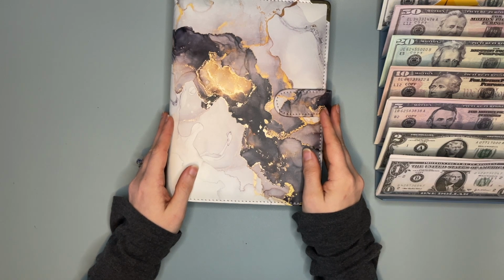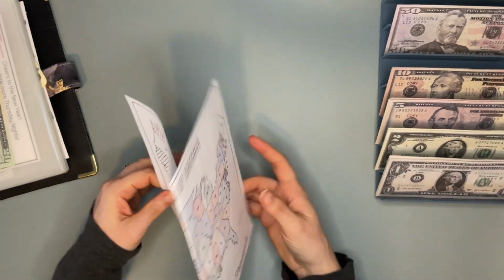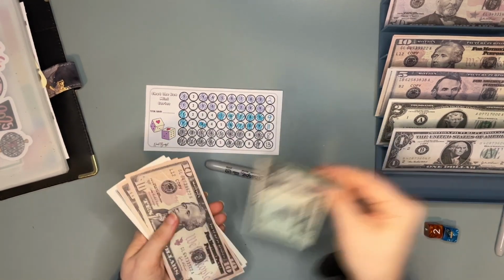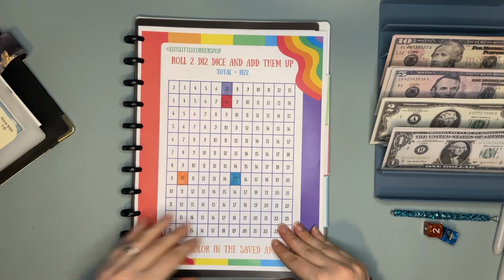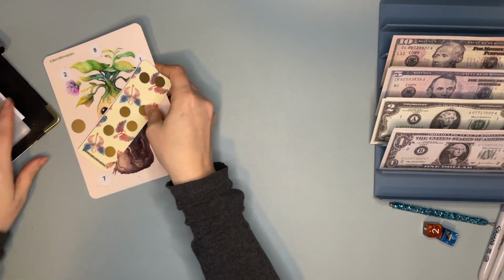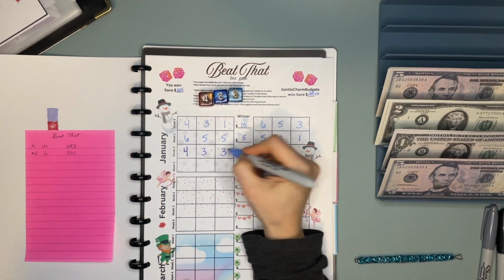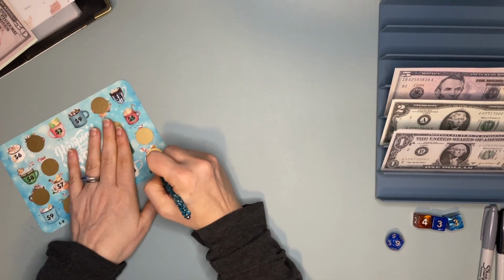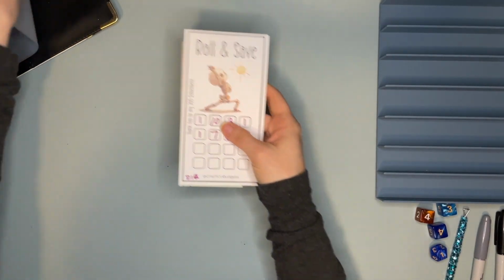Long-Term Savings Challenge Binder | January 2025 - Week 3 | Cash Budgeting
Hi friends! Excited to do some more savings challenges in my long-term binder!!

SAVINGS CHALLENGES
✴Friday Challenge: @BeccaBudgets777
✴Periodically Save: @BudgetYourLife
✴Thursday Group Savings: @BudgetYourLife
✴Shut the Box: @Budget with Jessica (formerly Need2Budget)
✴2025 Scratch Off: @thedramaticpanda
✴2025 Color & Save: @savewithjudy
✴Sunday Playing with Friends: @savewithjudy
✴New Year Same Me: @EvergreenBudgets
✴2025: @IndigoMoonBudgets
✴Dirty Dancing: @stefsonabudget
✴$1,200 Savings: @windmillridgebudgets
✴Mandrake & Bookmark: @bookishmammabudgets
✴Beat That: @gentlecharmbudgets
✴Oh Christmas Tree: @Plan2Save
✴2025 Savings: @juliespages
✴2025 Monthly: @Deeversusretirement-y4h
✴Hot Cocoa: @Our Beautiful Budgets
✴Winter Bound: @budgetwithpeejay & @beautymombudgets
✴Skeleton Roll & Save: @CraftCoBudgets

ITEMS I USE:
✴Cash Tray: @SavingswithGrace
✴Brown, Black, & Blue A6 Binders
✴Marbled A6 Binders
✴Marbled A5 Binders
✴Jumping Fox Design A5 Binder
✴Budget Inserts: @theaestheticdollar

About Me
My name is Tiffany. Between 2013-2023, we used zero-based budgeting and digital envelope budgeting (using YNAB or You Need a Budget) to pay off over $187,000 in student loan debt. We are now using cash envelope budgeting to continue our journey to pay off the rest of our debt and save for our goals. I hope you'll follow me on this journey!